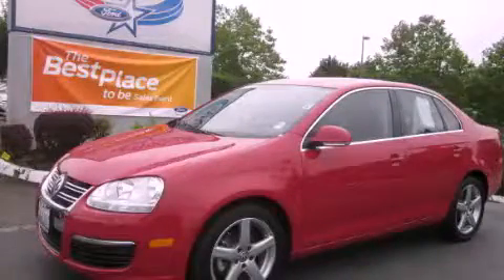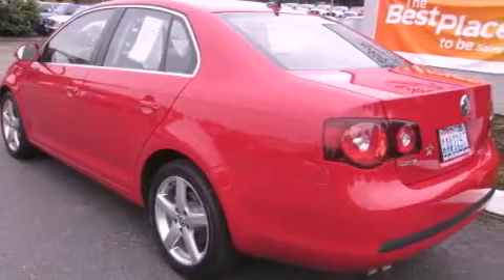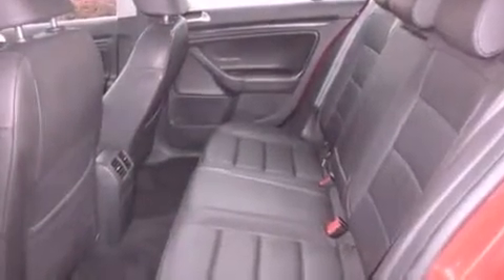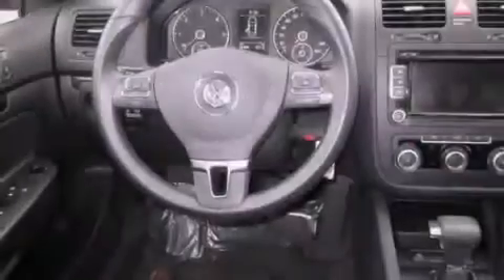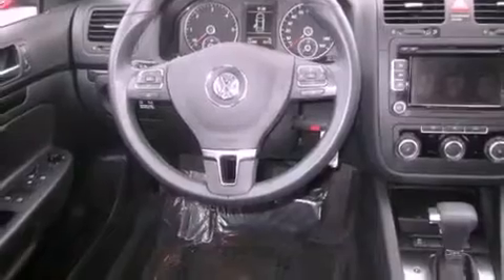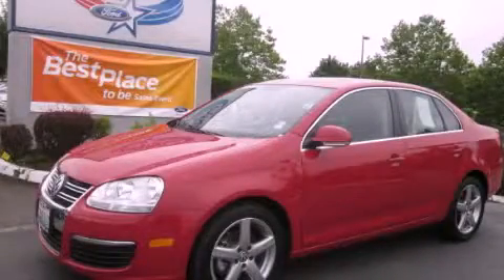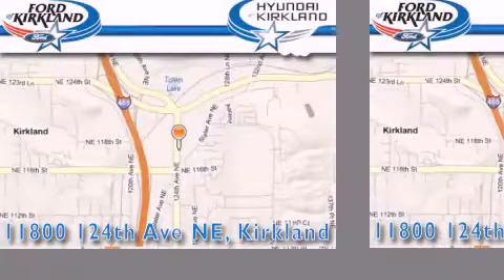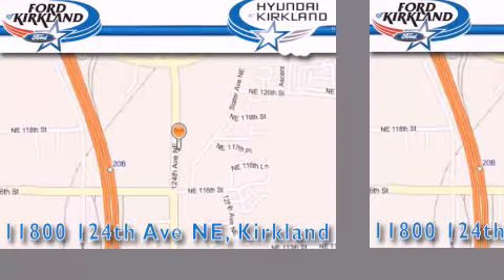2010 Volkswagen Jetta Redmond WA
Year : 2010

 Make : Volkswagen

 Model : Jetta

 Engine : 2.0L L4 DOHC 16V TURBO

 Trans . : Automatic

 Exterior : Red

 Miles : 16,399

 Interior : Black

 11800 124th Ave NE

 2010 Volkswagen Jetta Kirkland WA